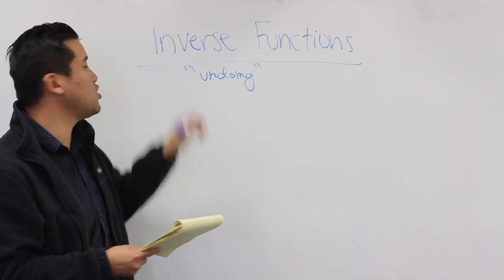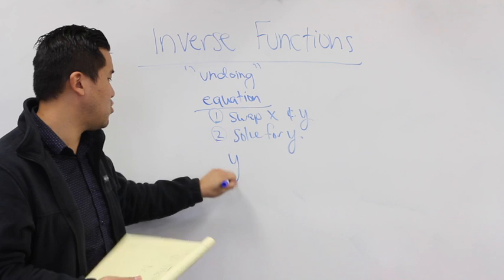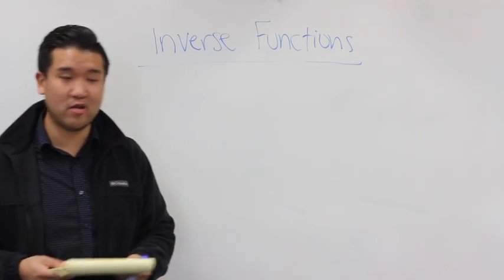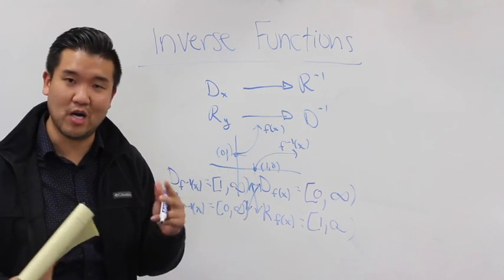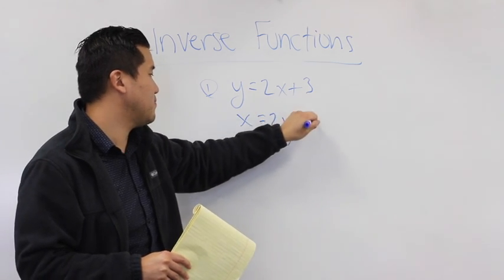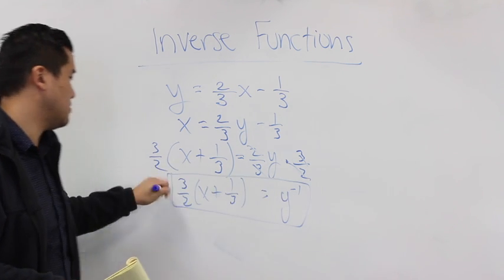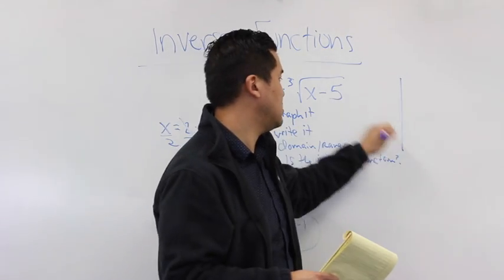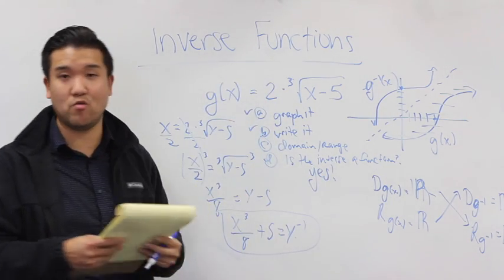M5 Inverse Function